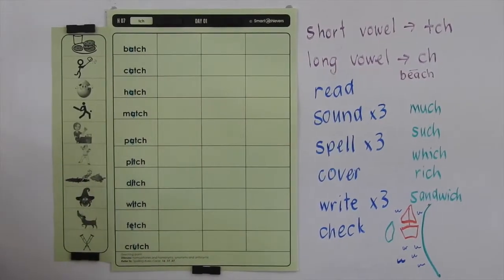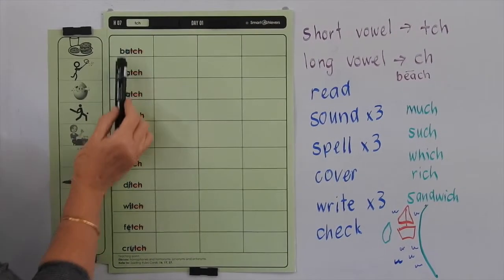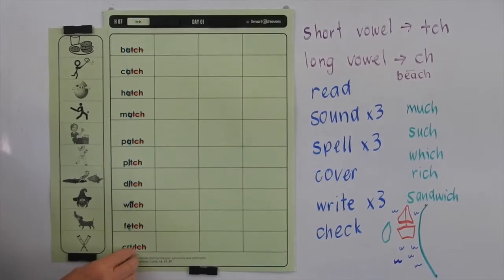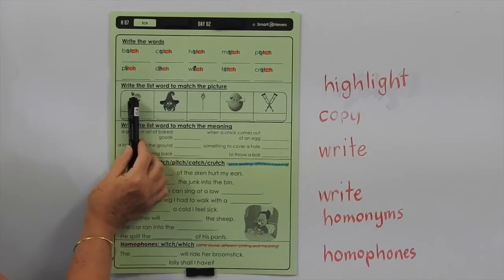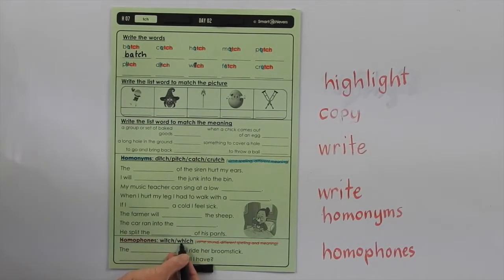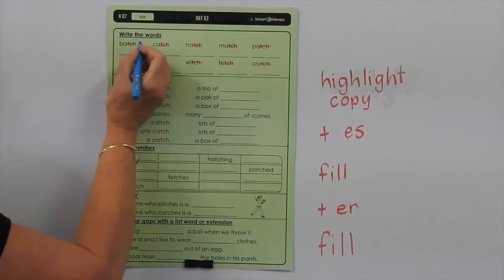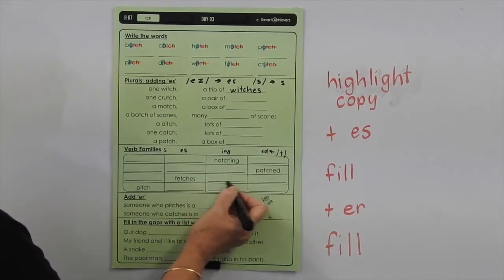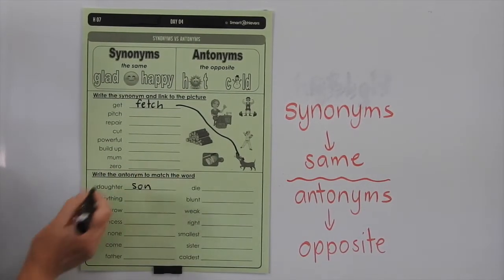Smart Words Level H - List 7